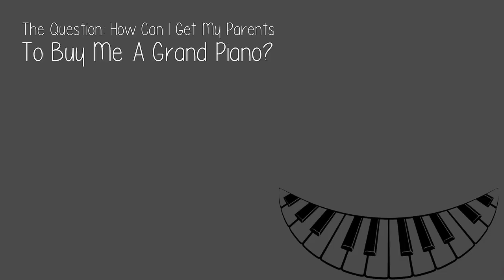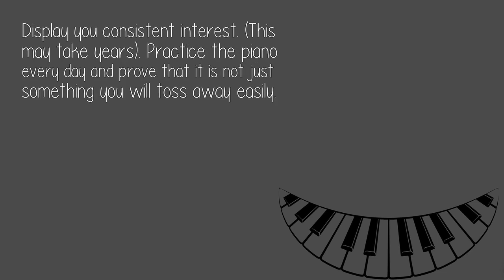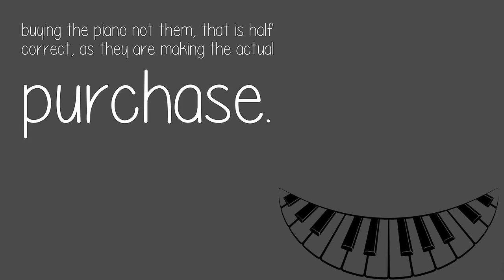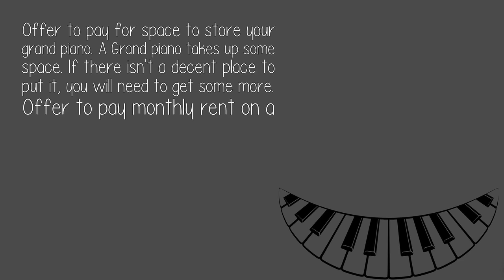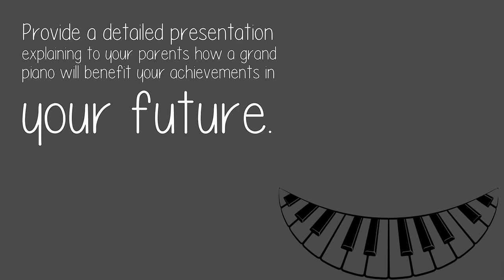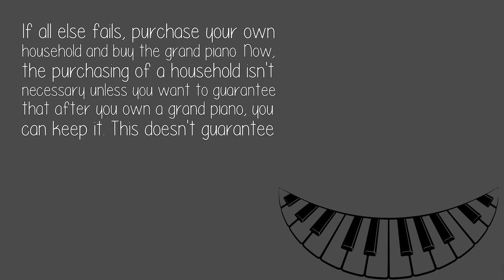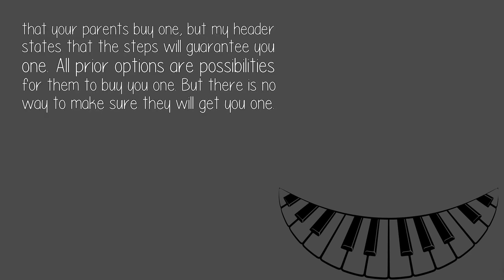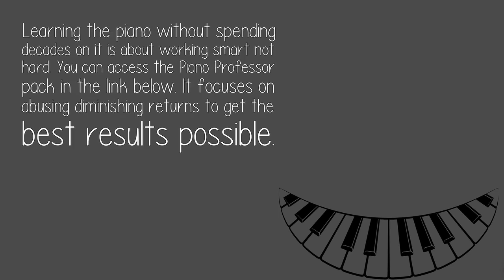How Can I Get My Parents To Buy Me A Grand Piano?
Display you consistent interest. (This may take years). Practice the piano every day and prove that it is not just something you will toss away easily.